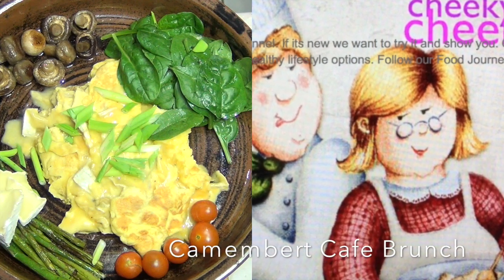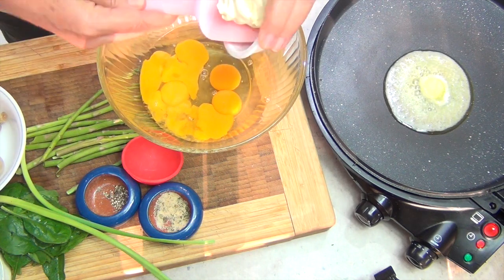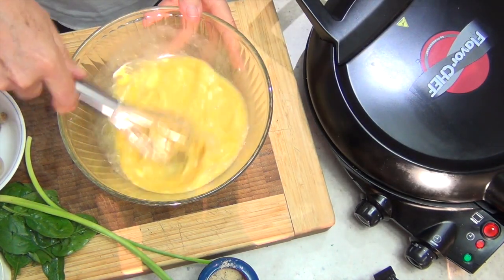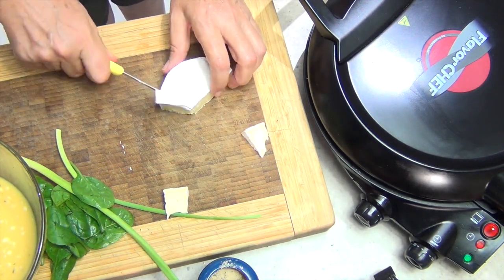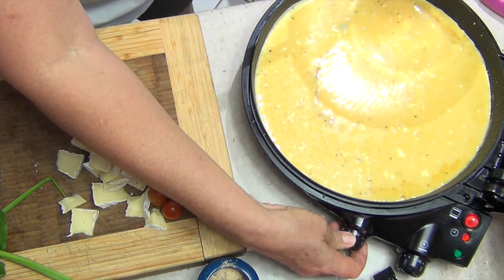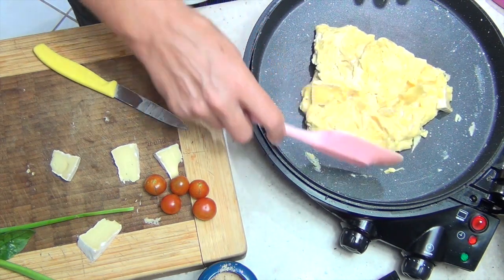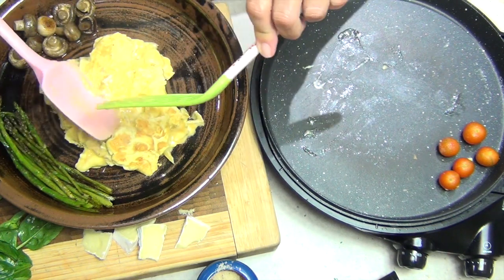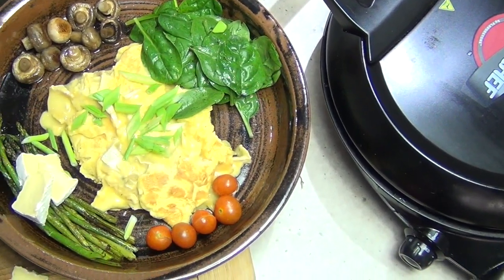Camembert Eggs Cafe Breakfast cheekyricho 1,125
Romantic Camembert Eggs Cafe Breakfast Brunch Platter cheekyricho 1,125.
INGREDIENTS:
6 eggs20g butter
30g creme fraiche
vege salt & freshly cracked pepper to taste
70g button mushrooms
10g spinach
2 spring onions
small bunch young asparagus
200g camembert cheese
50g cherry tomatoes.